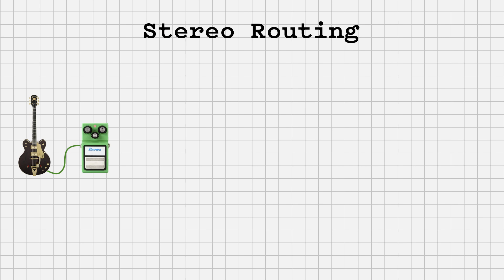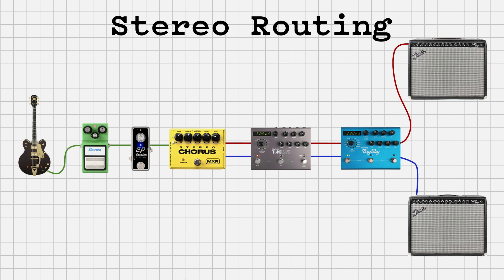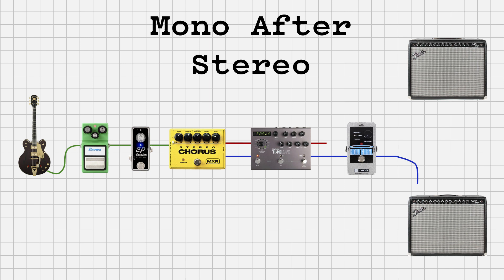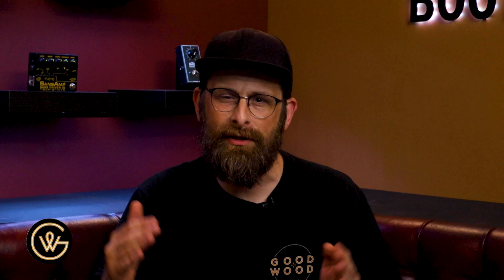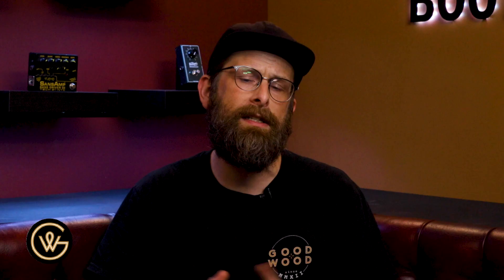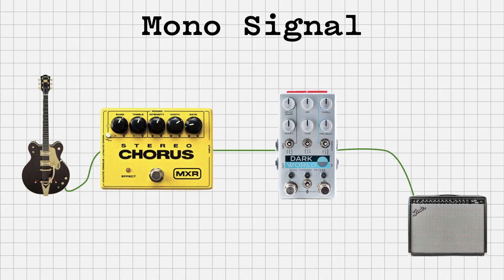Using A Mono Pedal In A Stereo Signal Path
This is a question I get often.  How do I run my mono guitar pedal after my stereo delay or stereo reverb or chorus.  Is it possible to run a mono only pedal (like an EHX Holy Grail Reverb) in a stereo signal path?

The quick answer... is in the video.  But hypothetically let's say the answer is no.  I'll give you 5 alternative options to try with your rig to see if that can work for your needs!

00:00 - Intro
00:45 - The Problem
02:36 - Workarounds
04:55 - Parallel Explanation
06:36 - Audio Examples
07:39 - What We Heard
08:27 - Gear Required For Parallel
10:19 - Recap Workarounds
11:18 - Outro

We'll custom make cables for you with our Cable Designer

Bulk Parts: Dual Lock, Plugs, Cable, Anchors, Zip Ties…

LIFT - Fully adjustable pedalboard riser!